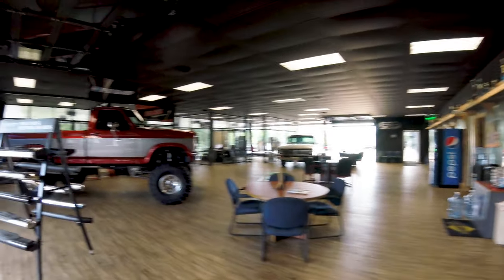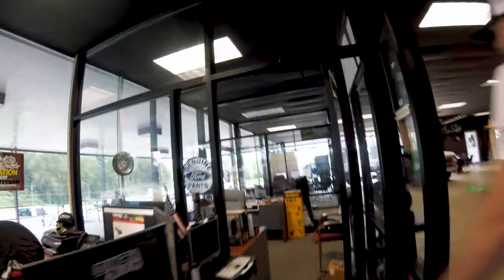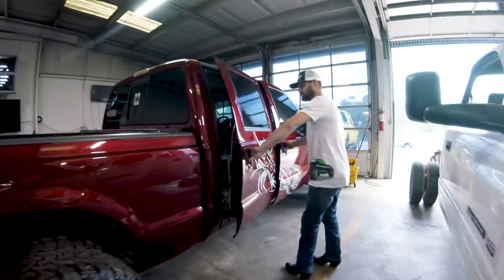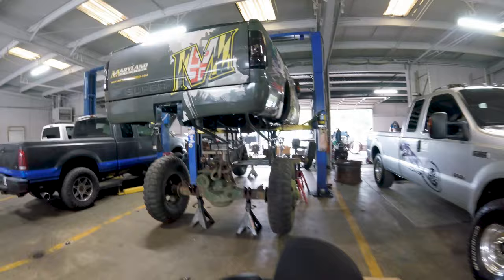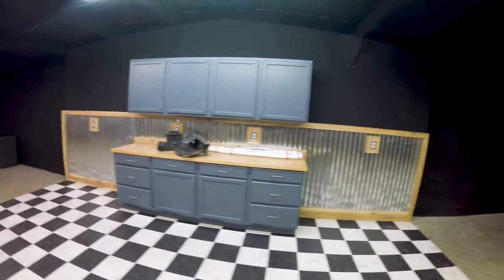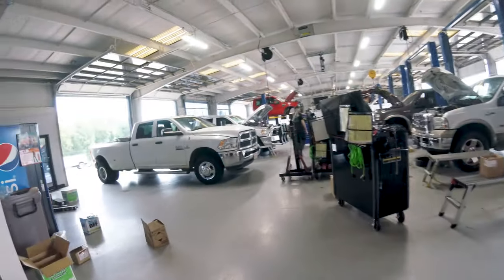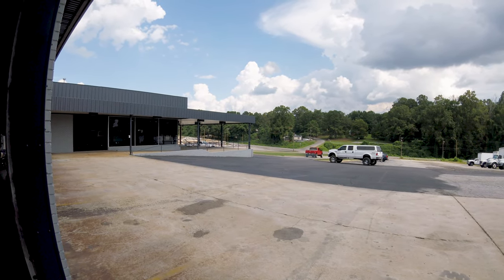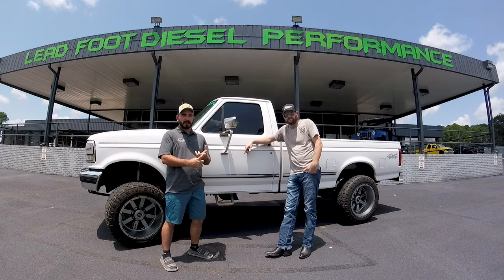Paul Checks out Lead Foot Diesel Performance!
Paul gets the grand tour of Lead Foot and gets to see some sweet trucks!